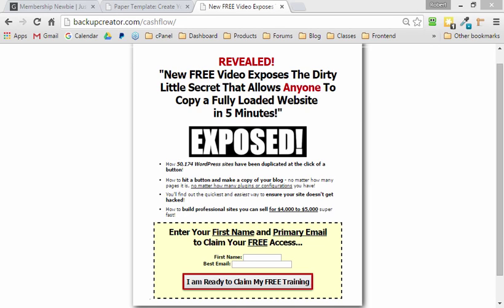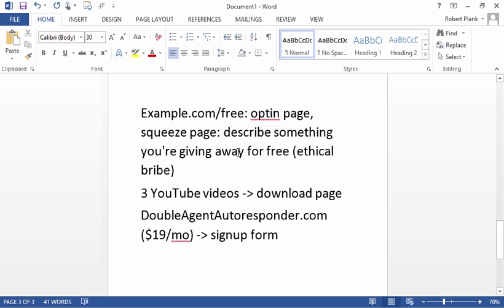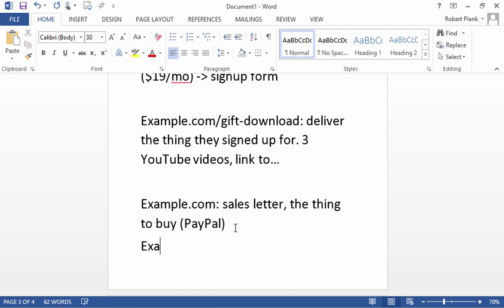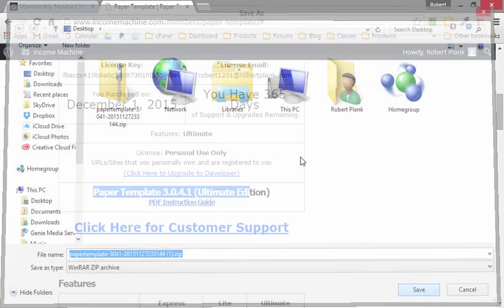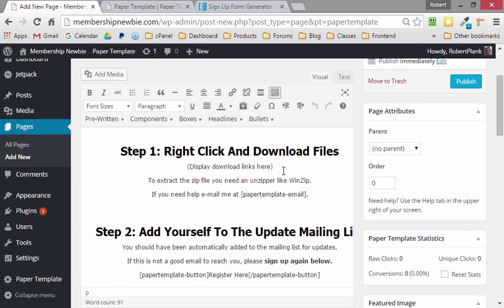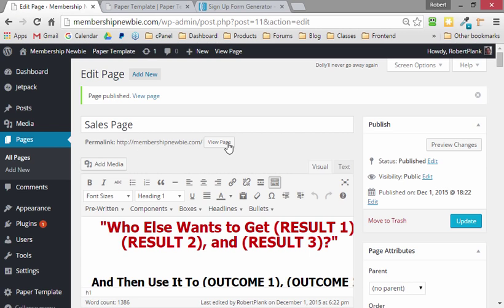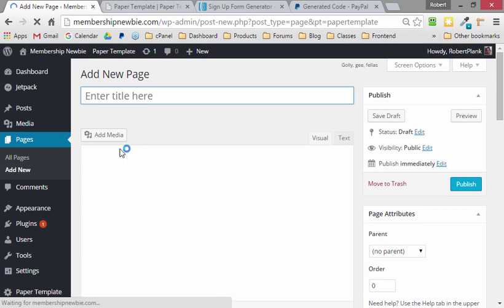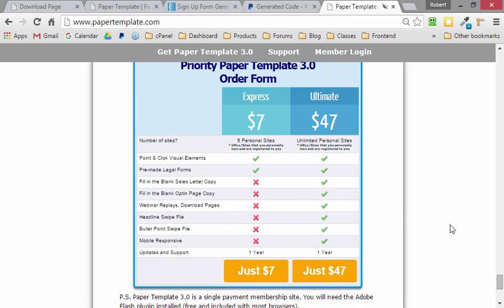Create a WordPress Sales Funnel (Squeeze Page, Thank You Page, Sales Page, Download Page)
Setup an opt-in form (landing page) and sales letter using NameCheap, HostGator, Aweber, PayPal, WordPress, and Paper Template.